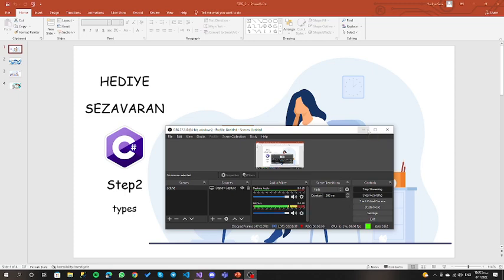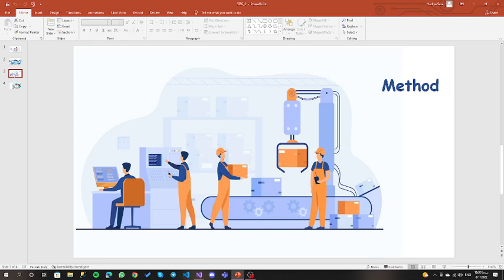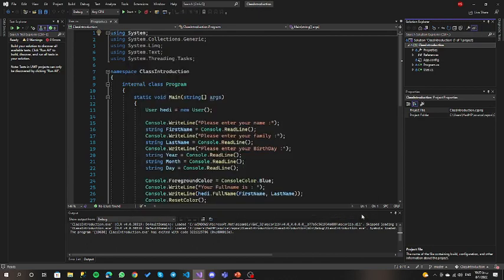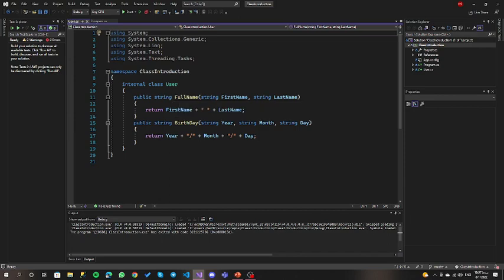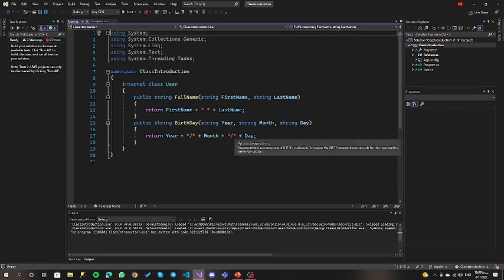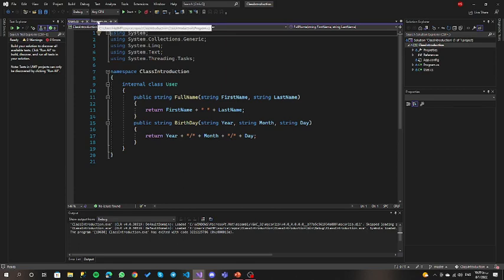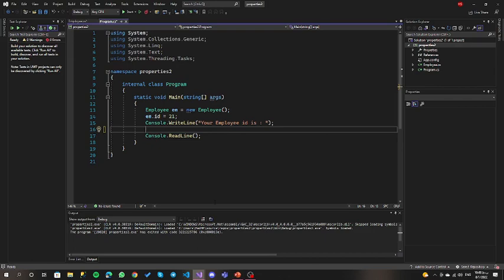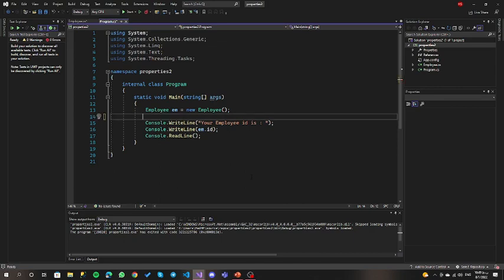Types in C#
Presented by: Hedieh Sezavaran
In this video, Hedieh talks about different Types in C#.
She describes how can we use these features in our programs.